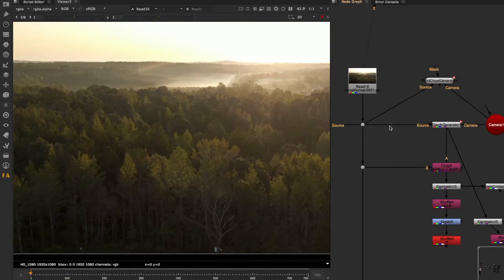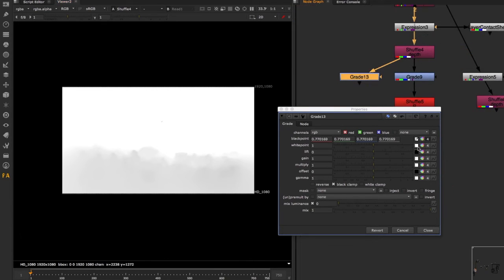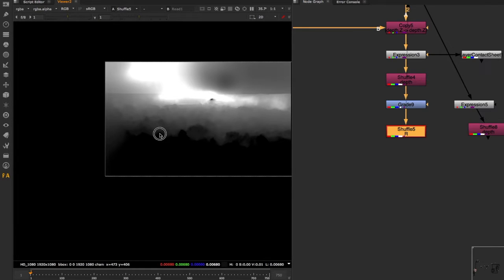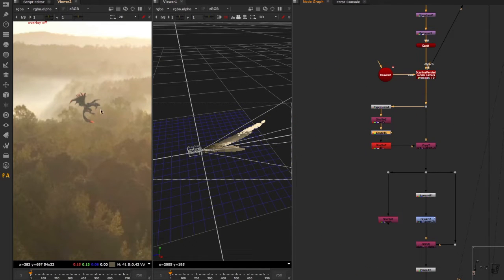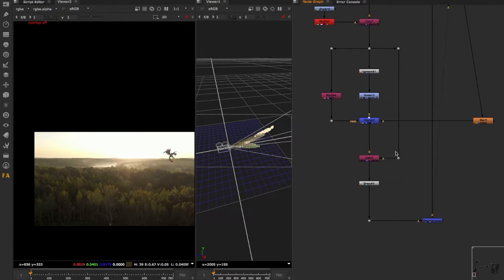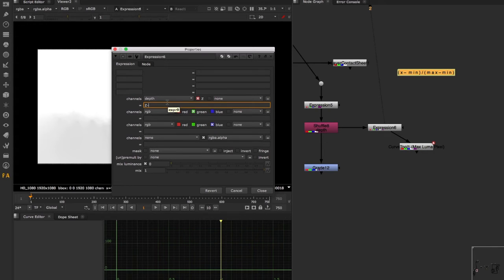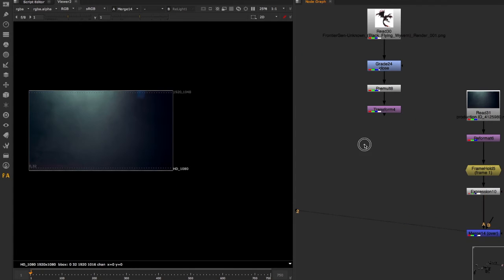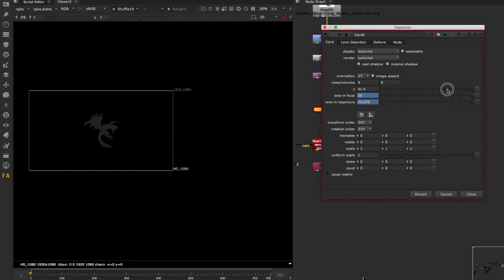Work SMART and RESPONSIVE with DEPTH MAPS inside NUKE | Comp Lair: Live Tech Corner S01